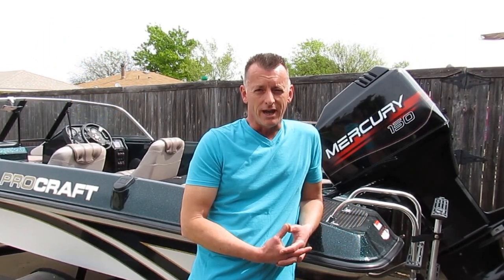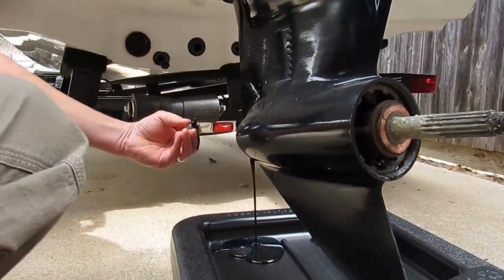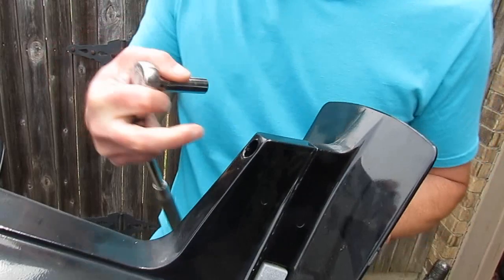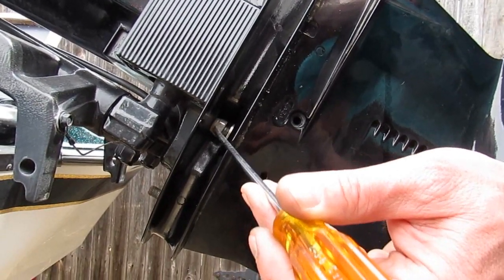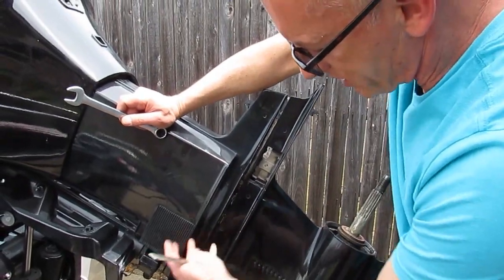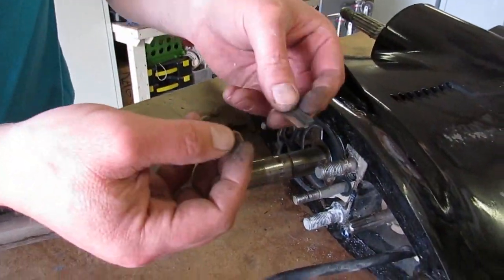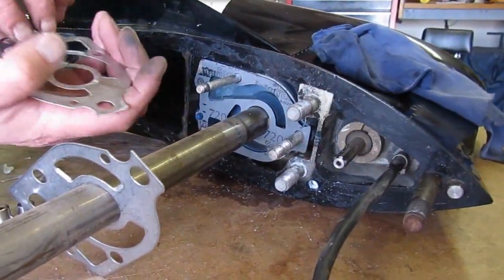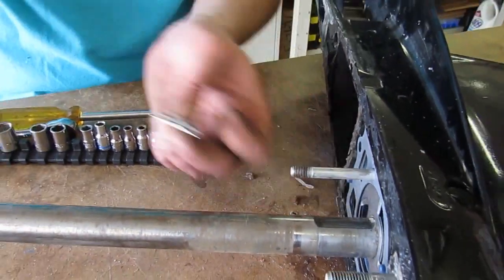Impeller Replacement - Mercury 150 Outboard Engine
The impeller on this 1998 Mercury outboard engine is due for replacement.  Watch the video to see how we did it.

Like the Music?  "Airy Songwriting Kit" by Martijn de Boer (NiGiD)

Questions & Answers – Inspired by actual YouTube comments:

 A: Sure.

A: Depends.

A: LOL

A: No.

A: Dude.

A: No.